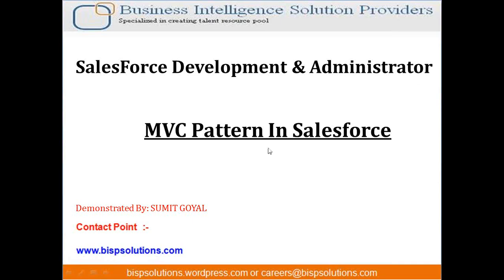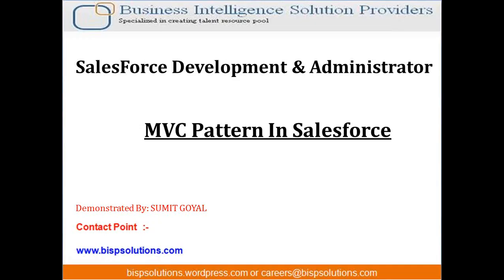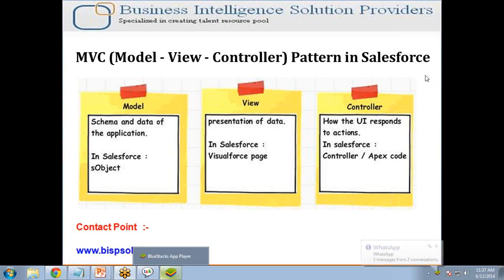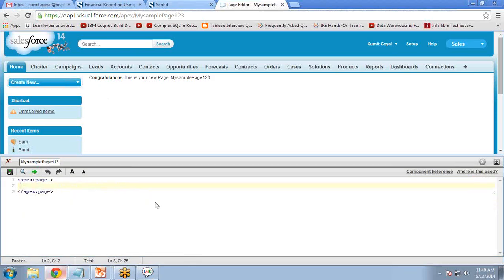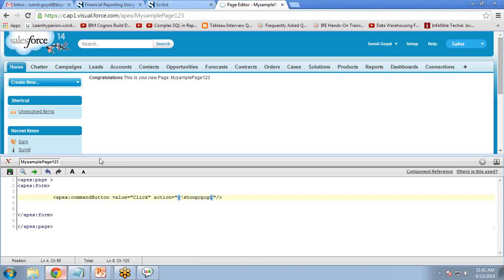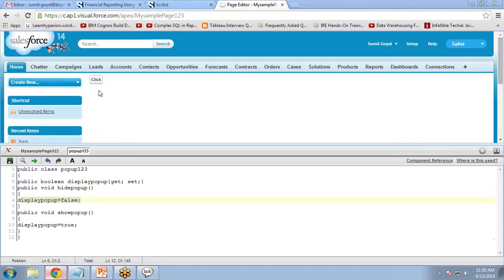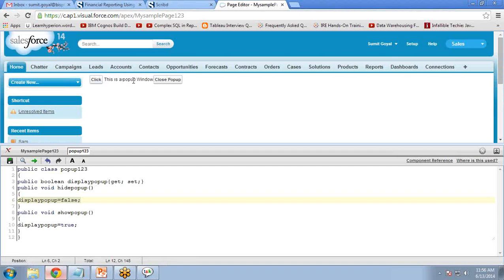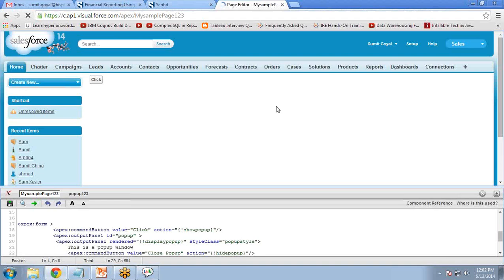Salesforce Hands on Example on MVC Pattern